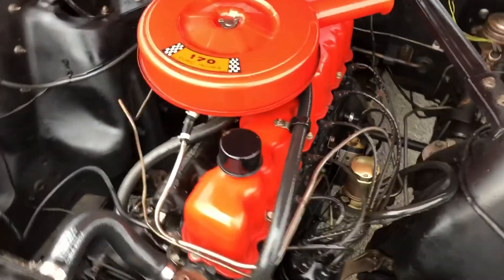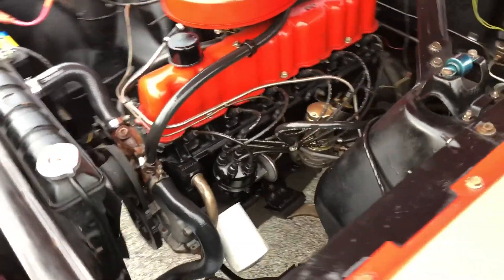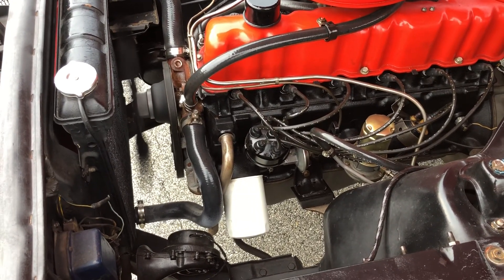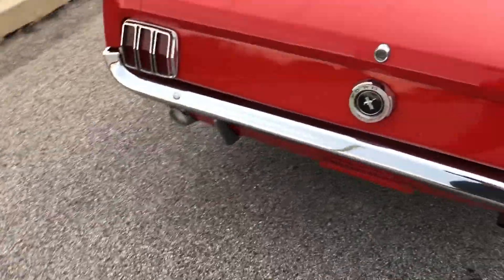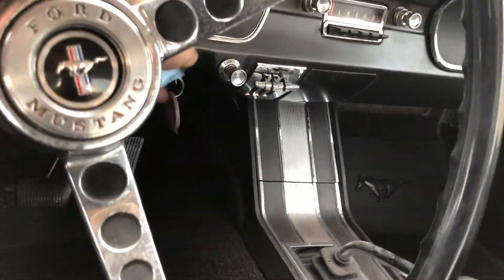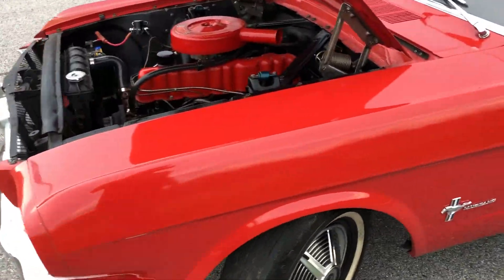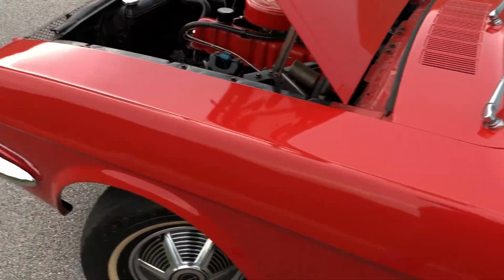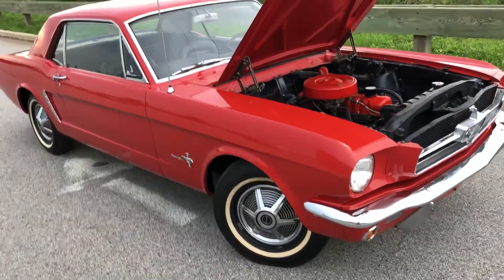1964 mustang coupe, great car, low miles